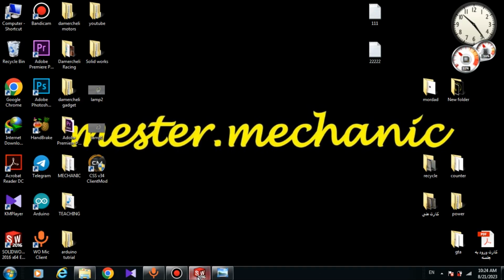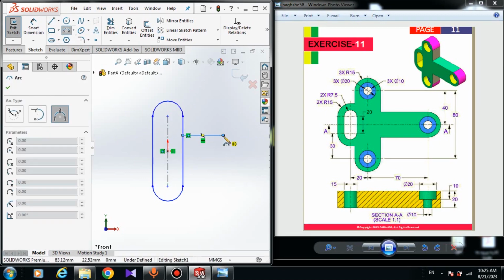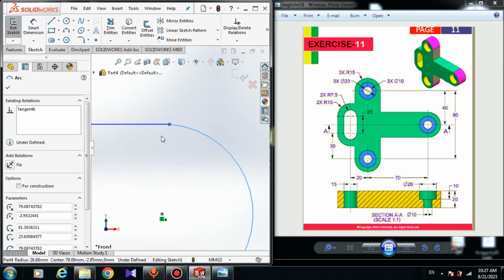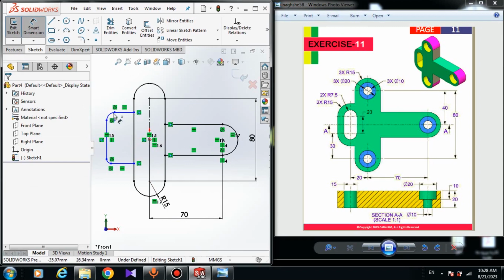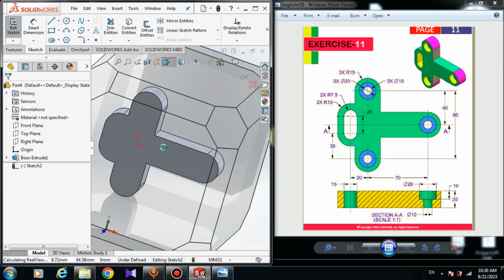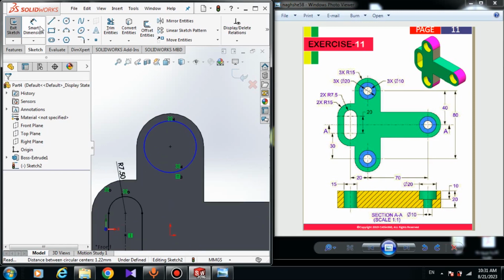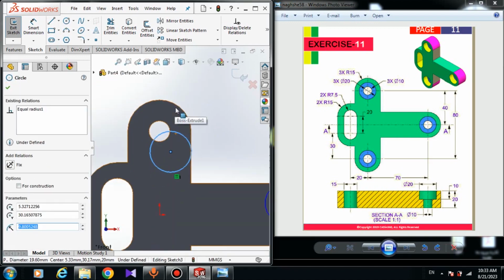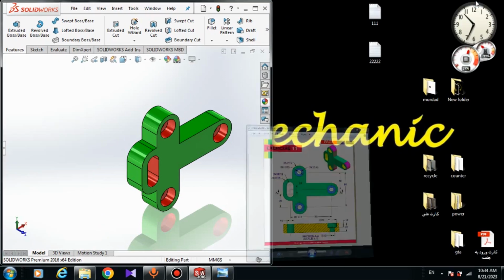solidworks Tutorial: Designing 3D model exercise (11)